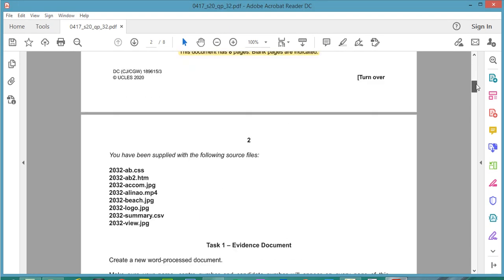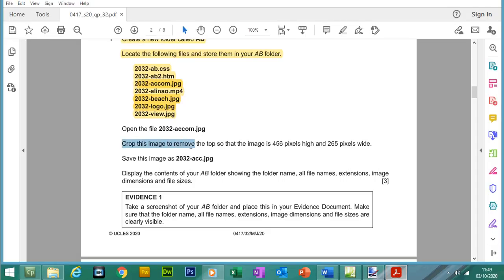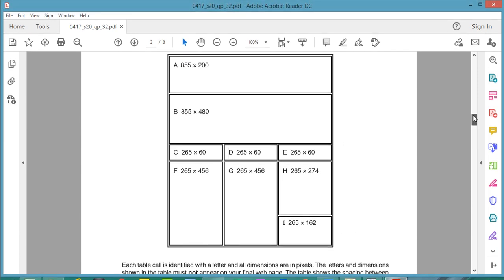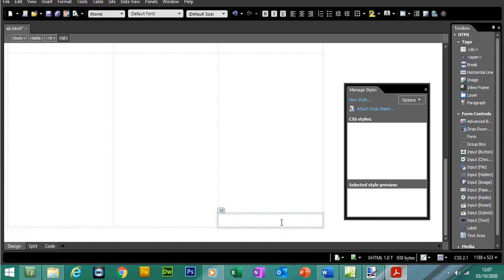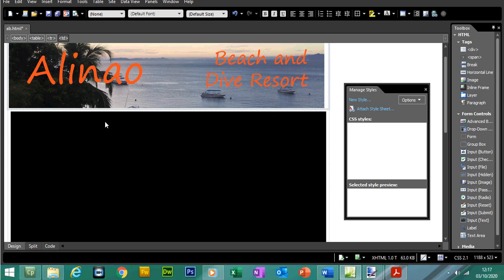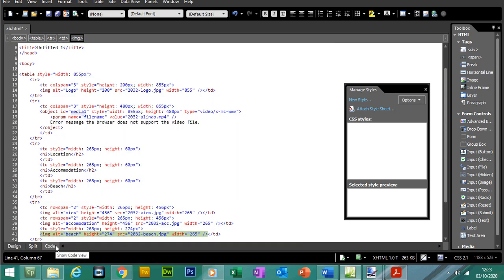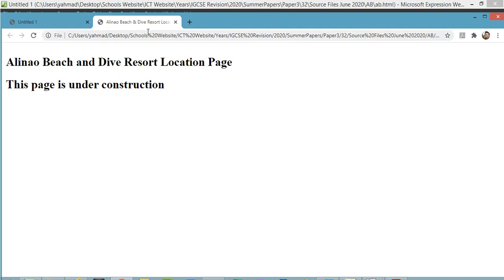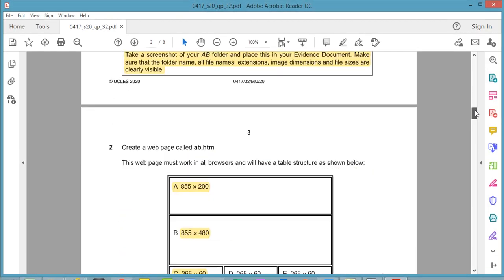23 ICT IGCSE Paper 3 2020 Website Authoring June 32 Microsoft Expression Web 4